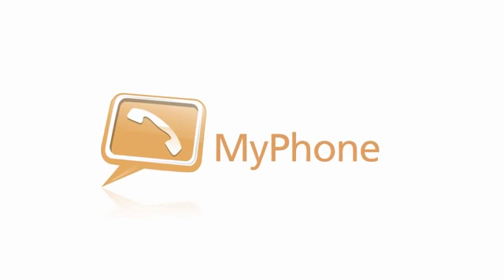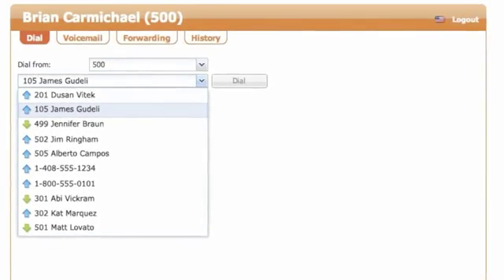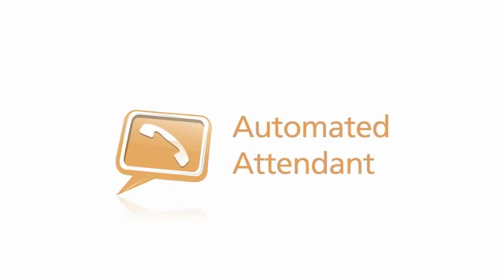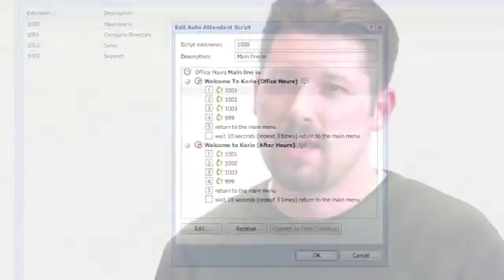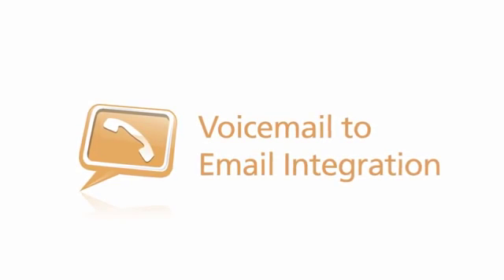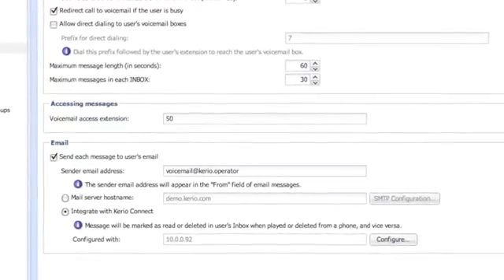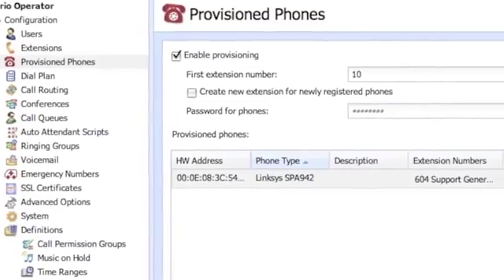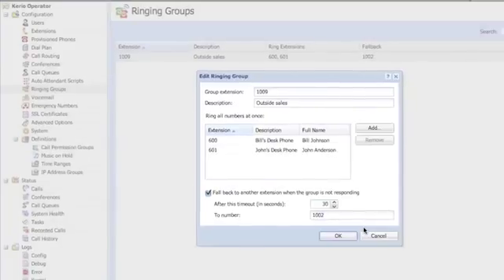Kerio Operator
Kerio Operator is a VoIP PBX phone system for small and medium businesses that delivers an intuitive admin interface and unmatched ease-of-use. Based on the industry-standard SIP VoIP protocol, Kerio Operator is compatible with any SIP device and provider, and it will even auto-configure the most popular phones. Kerio Operator is available both as a hardware appliance and a software appliance that installs from a disk image with its own custom operating system and everything else you need to be up and running in minutes.